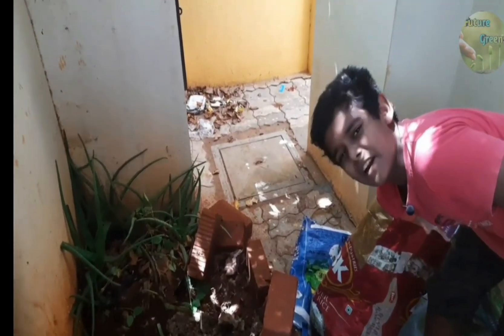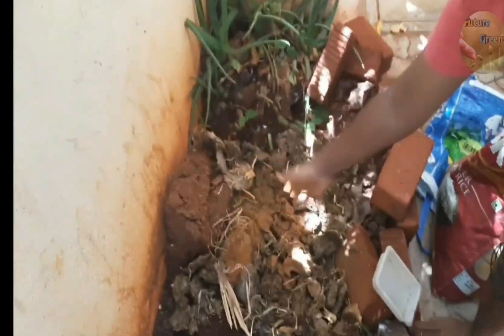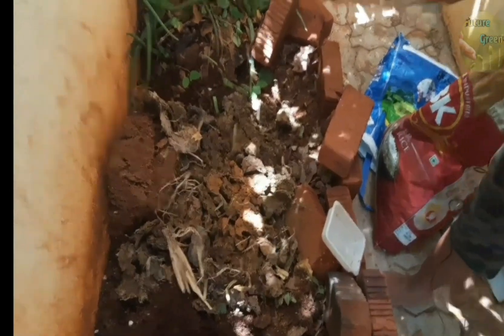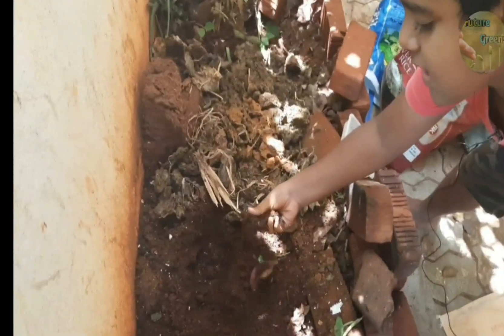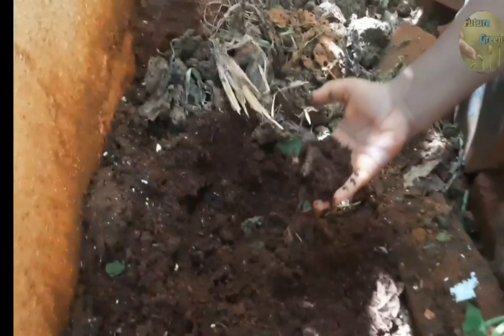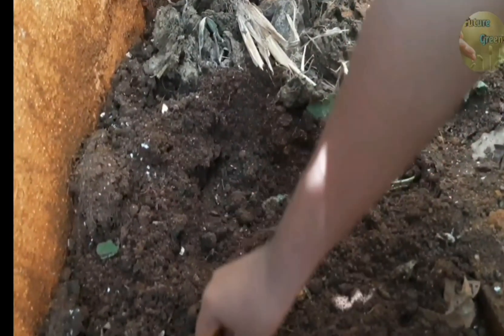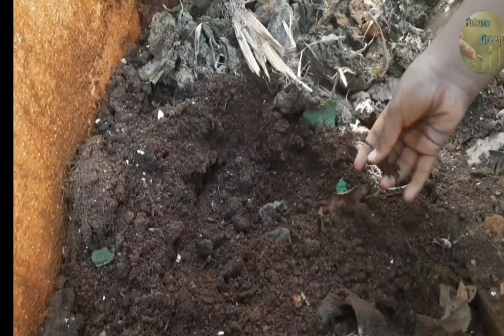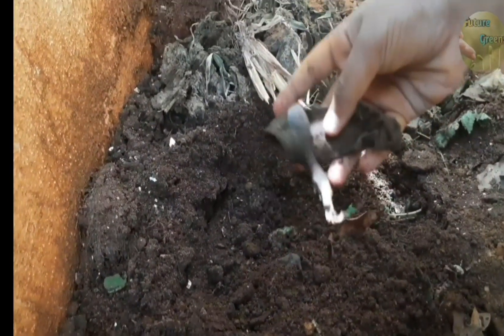How to make a compost by using cowdung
Hi everyone in this video are going to see about how to make a compost . Make this in your home and comment me . Thank you bye .